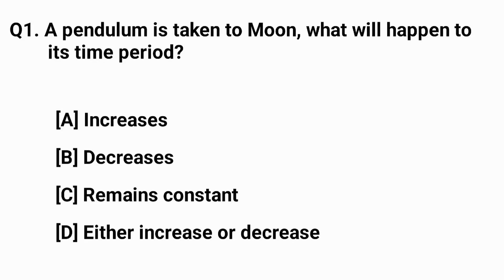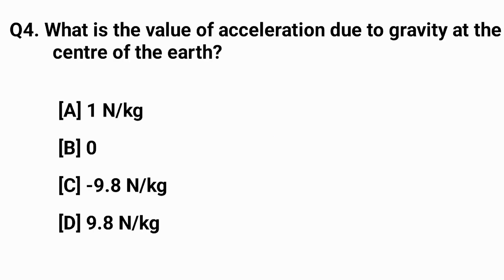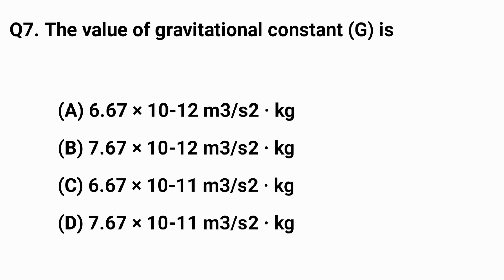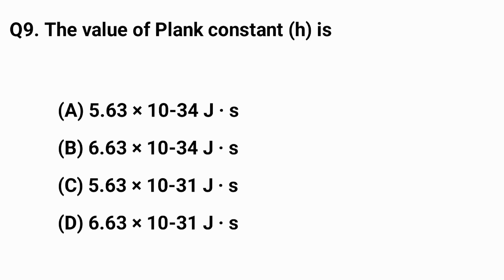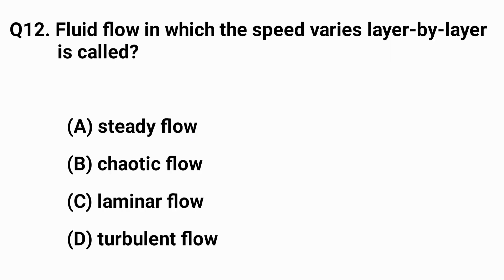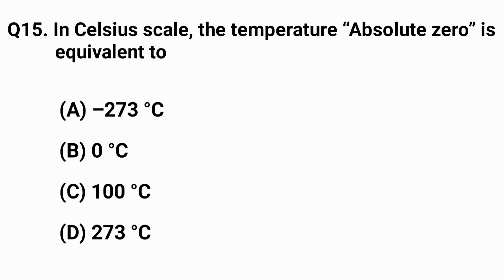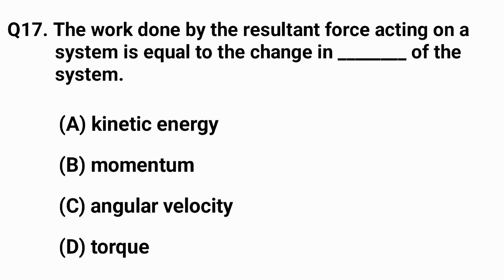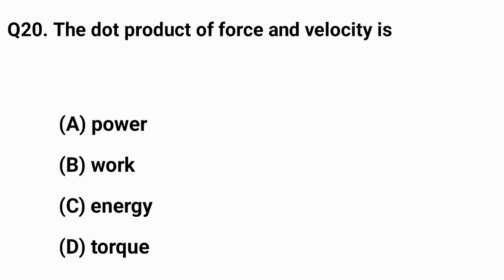Physics mdcat mcqs | mdcat physics mcqs 2024| physics mcq for all competitive exam